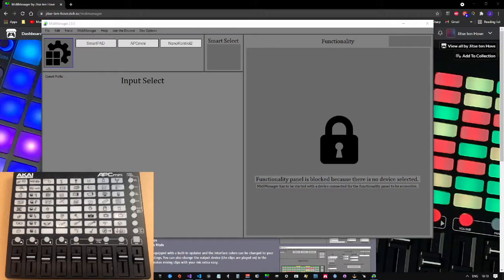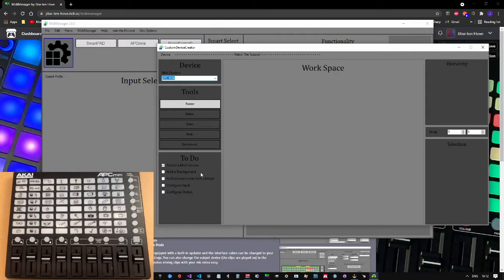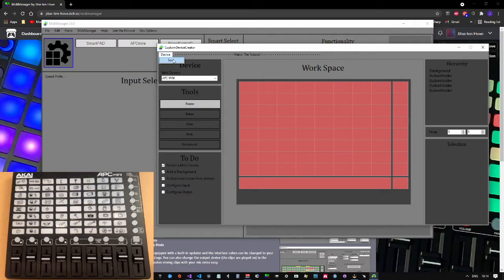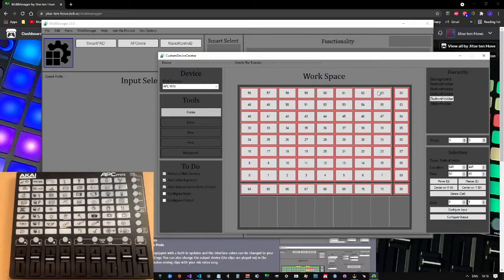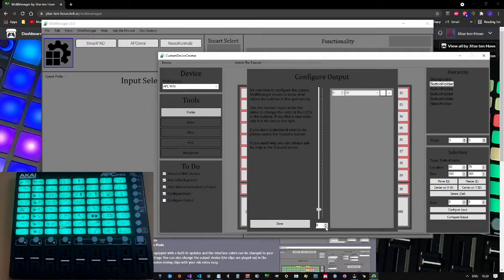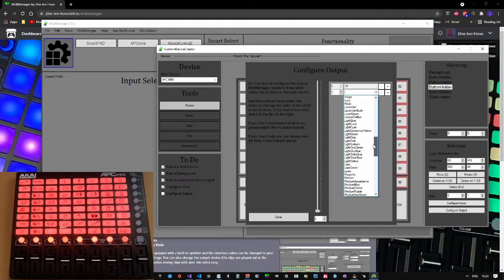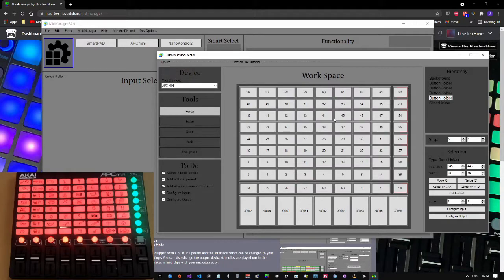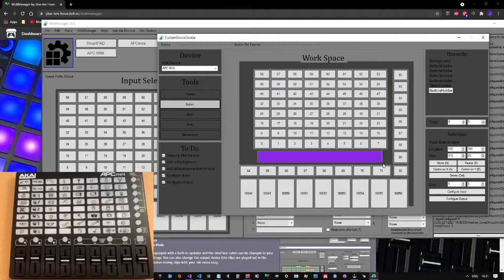MidiManager Custom Devices - How to add a new device to MidiManager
In this video I teach you how to add any mididevice to MidiManager.